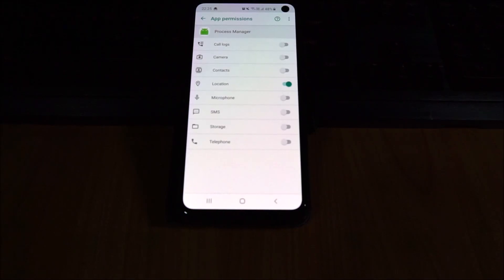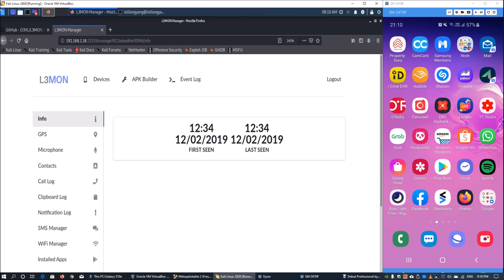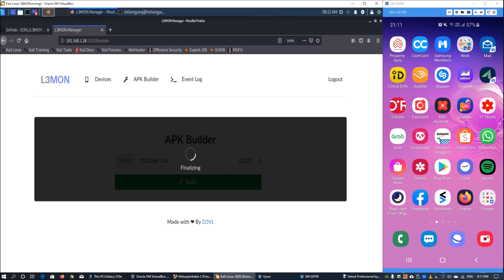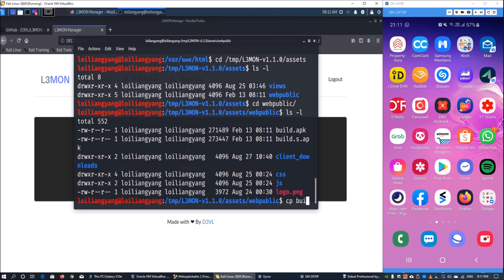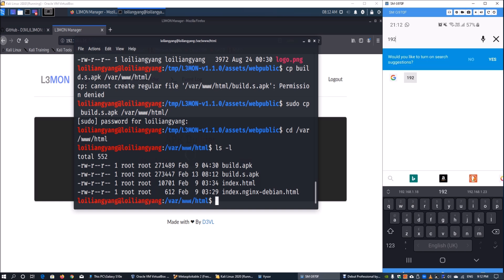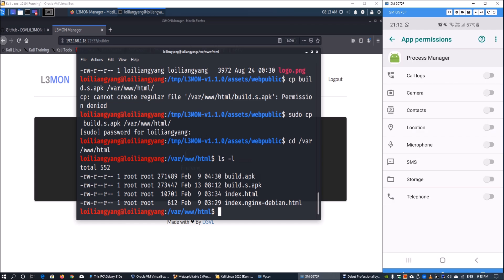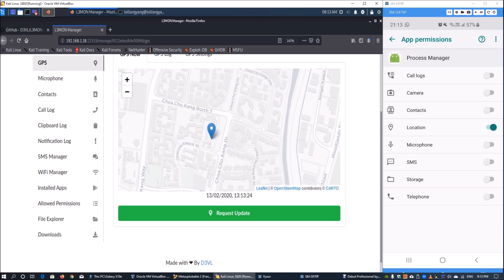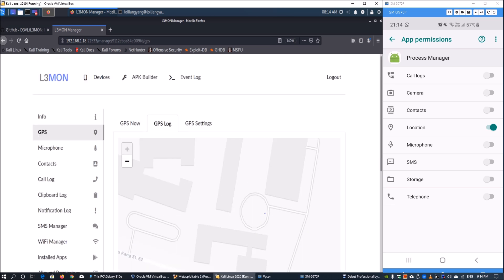Track A Mobile Phone's Location for Free